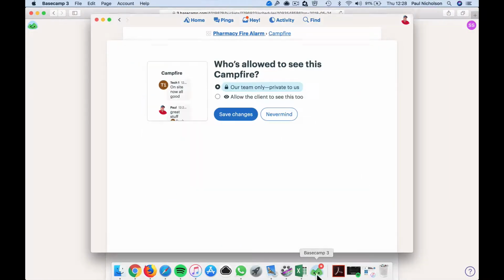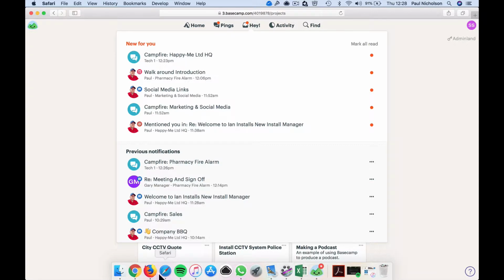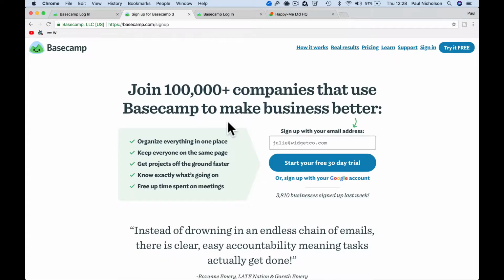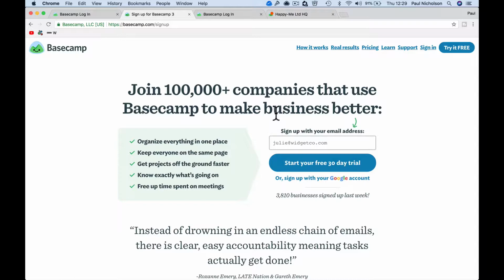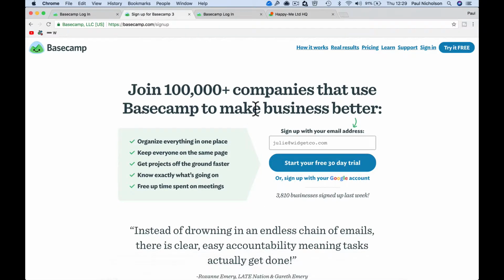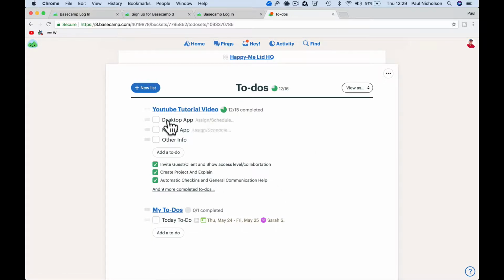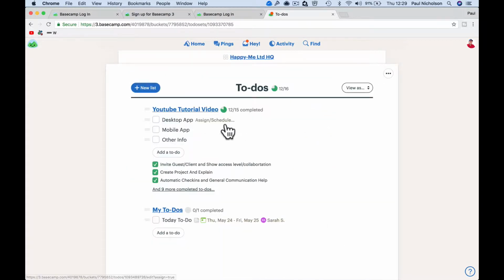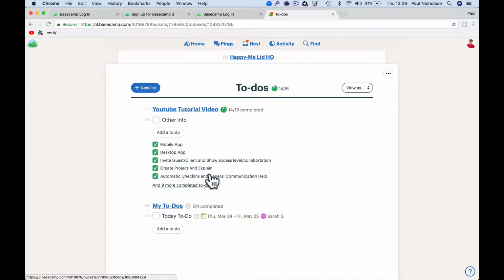Basecamp 3 Conclusion